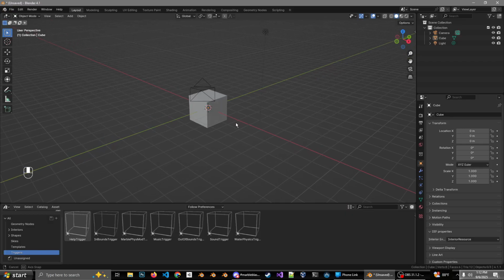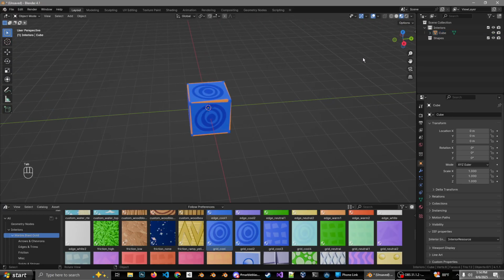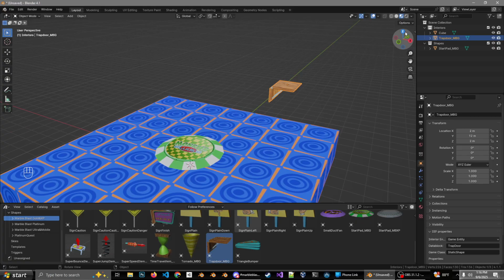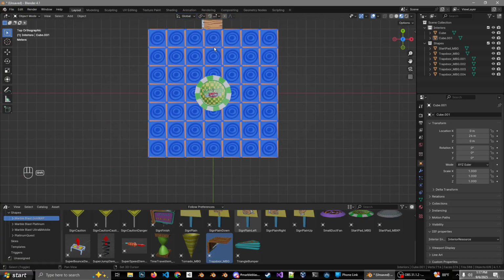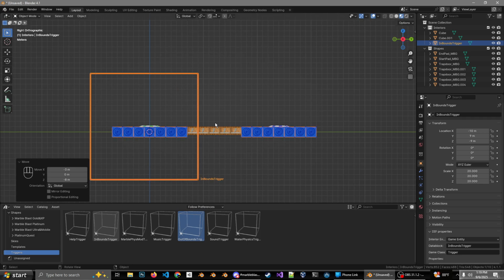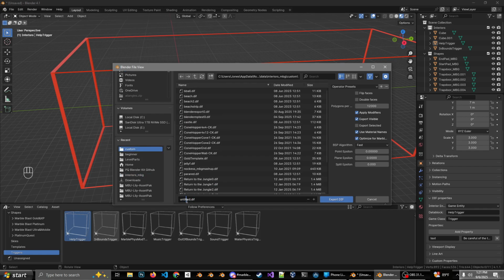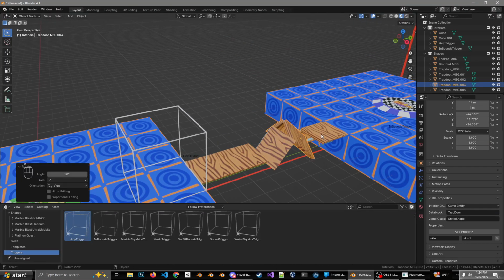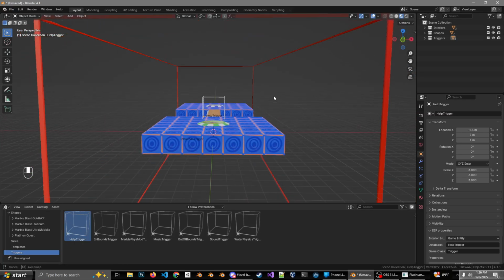Marble Blast Blender Tutorial - Shapes & Triggers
In this Marble Blast Blender Tutorial I show how to create Scene Collections and how to use Shapes & Triggers in Blender.

Timestamps
00:00 - Intro
00:59 - Scene Collections
02:07 - Placing Shapes, pt 1
03:11 - Basic Platform Creation
03:45 - Placing Shapes, pt 2
05:27  - Placing Triggers
08:39 - Loading Shapes/Triggers In-Game
09:52 - Important Notes
11:44 - Closing Statements

If you have any comments or questions then feel free to post in the comment section or in the forum post!